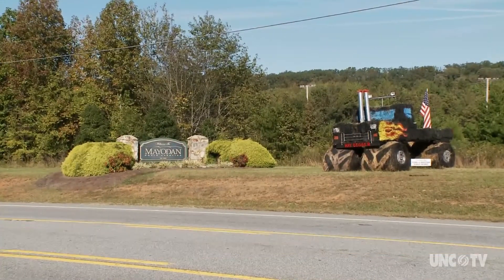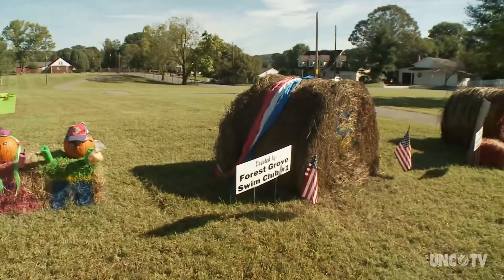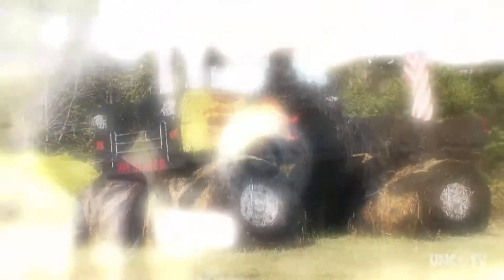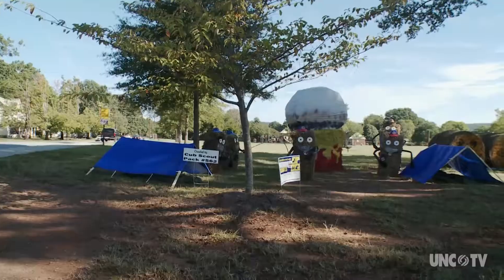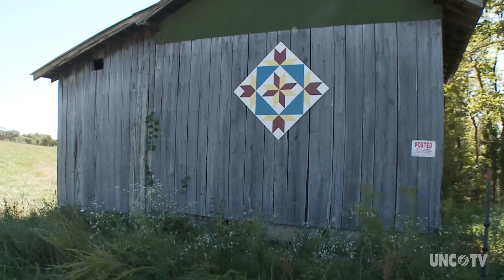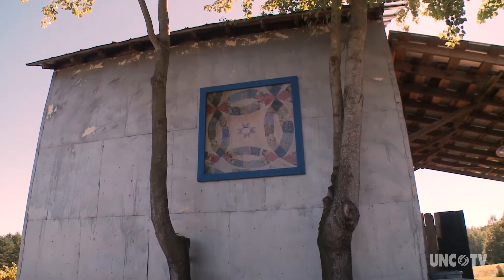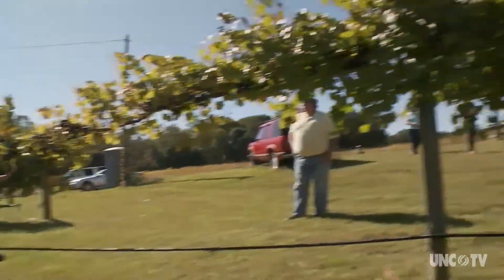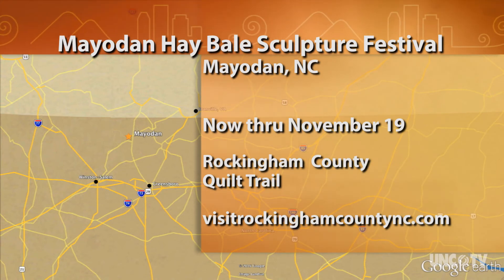Hayodan and Rockingham County Quilt Trail | NC Weekend | UNC-TV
To celebrate the harvest season, the little town of Mayodan decorates hay bales throughout the area. Combined with a quilt trail, its a great way to explore Rockingham County.